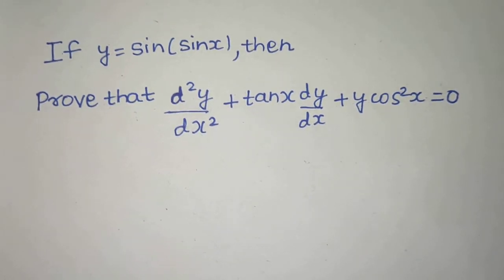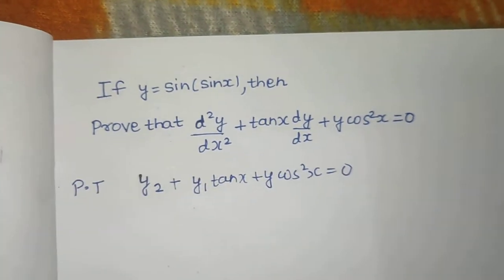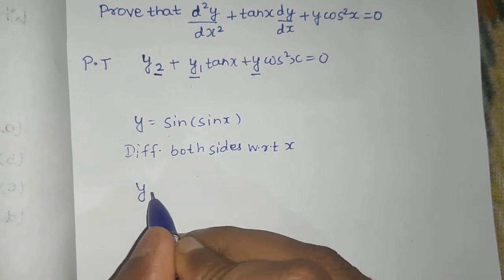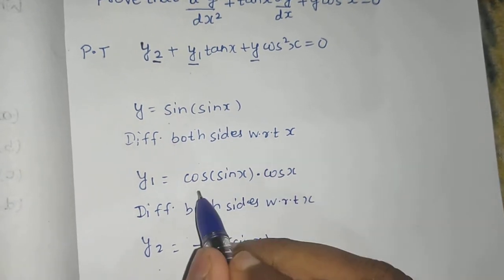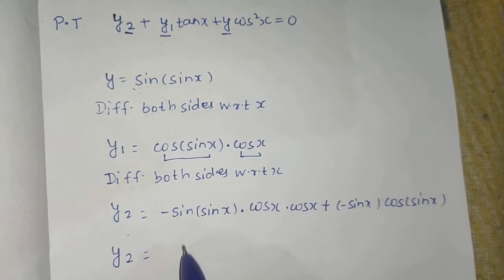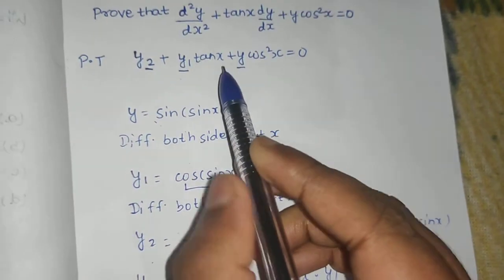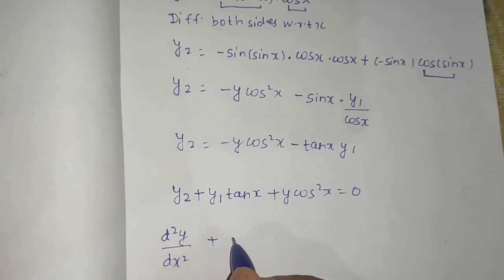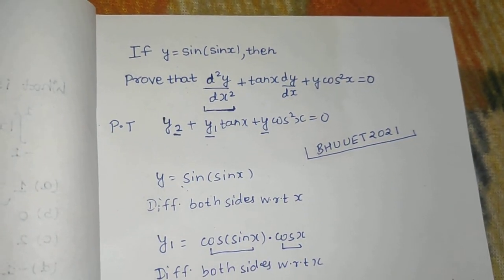If y= sin(sinx), then prove that d²y/dx² + tanx dy/dx +ycos²x= 0 Successive Differentiation BHU 2021